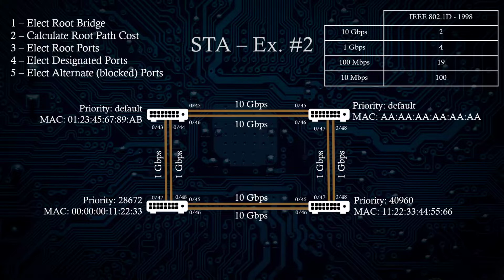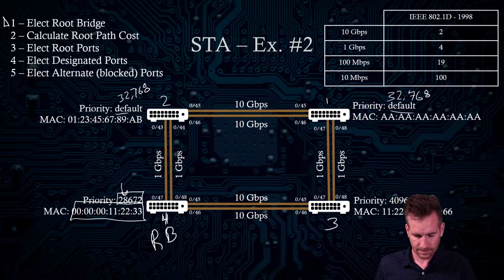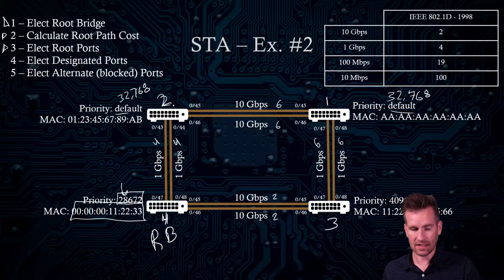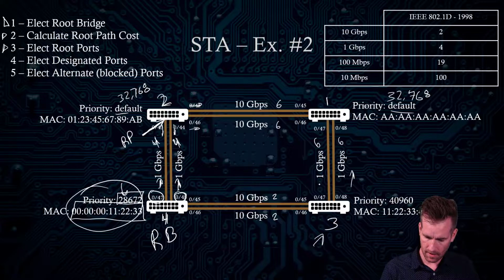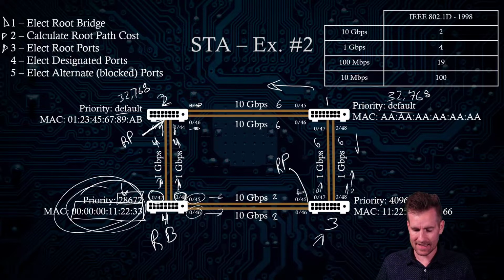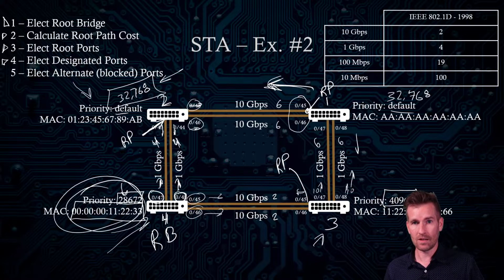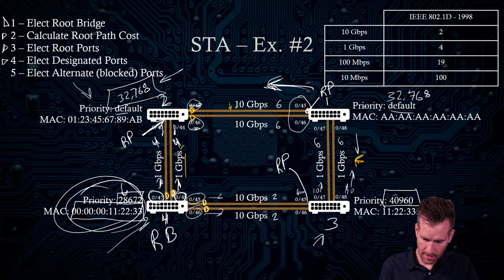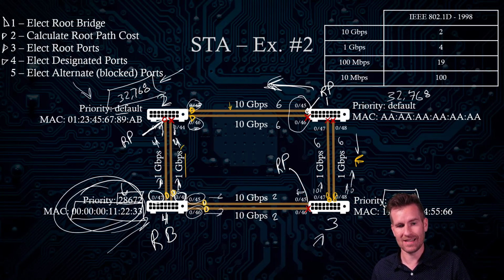CCNA LANs 7-9: Spanning Tree Algorithm Example #2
🔍 Network Topology Analysis with Bridge Protocol Data Units (BPDUs): Join us in unraveling the intricacies of network topology using BPDUs and practical examples! Dive into a comprehensive examination of switch configurations and BPDU exchanges to determine optimal network paths.

🌐 Topology Overview: Explore a network topology featuring multiple switches interconnected via various links, each contributing to the Spanning Tree Protocol's operation.

🔌 Root Bridge Election: Witness the process of root bridge election based on priority, extended system ID, and MAC address, identifying the switch designated as the root bridge.

📈 Root Path Cost Calculation: Calculate root path costs for each switch port, considering link speeds and network distances, to determine optimal communication paths.

🔧 Port Selection: Analyze port configurations and BPDU exchanges to elect root ports, designated ports, and alternate ports, ensuring efficient network traffic flow while preventing loops.

🛑 Loop Prevention: Implement loop prevention mechanisms by designating alternate ports and blocking non-designated ports, enhancing network stability and reliability.

Armed with insights into BPDU exchanges and network topology analysis, let's optimize network performance and ensure seamless connectivity! 💡 NetworkTopology BPDUInsights 🌐